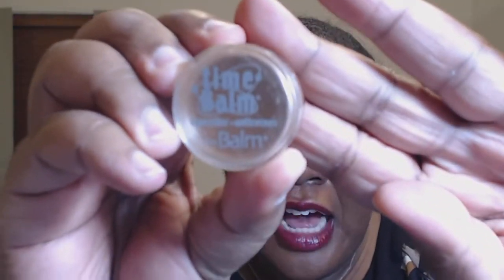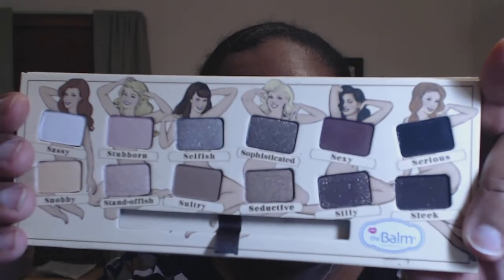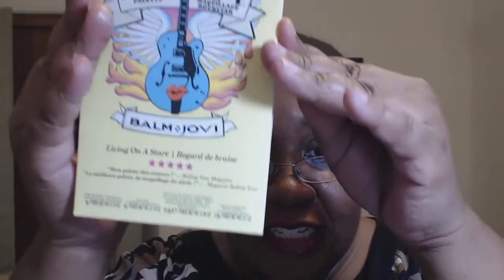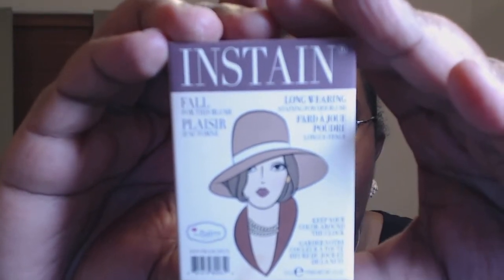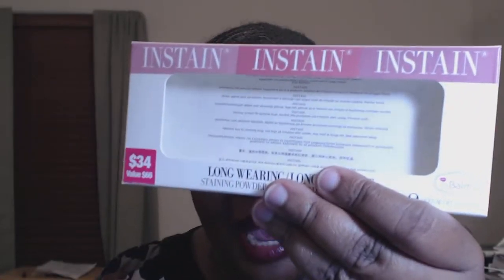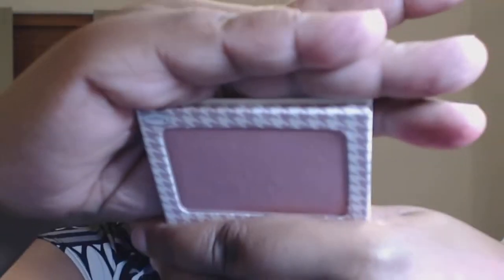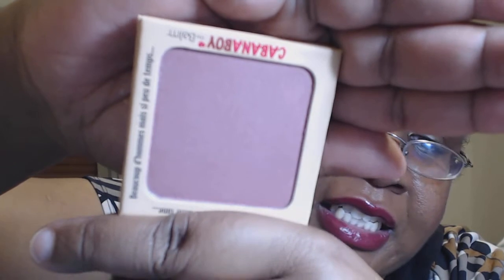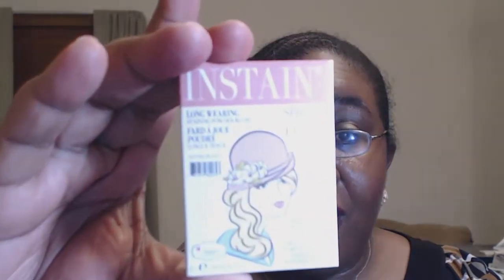Collective Makeup Haul from The Balm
Featured in this video:

I purchased The Balm makeup from Kohls, Birchbox, The Balm, and Hautelook.